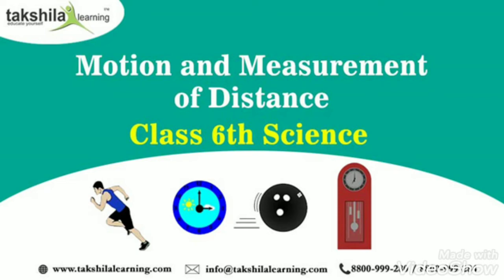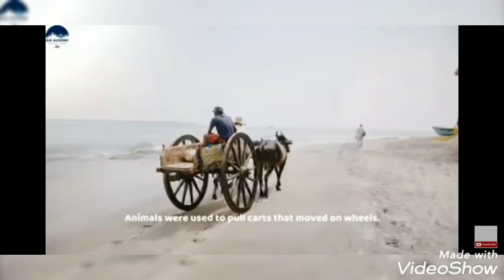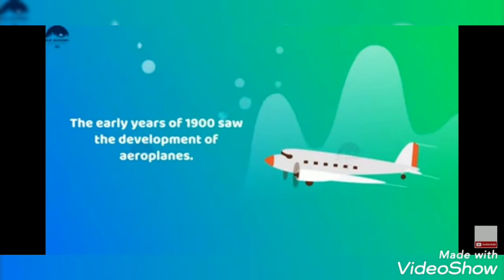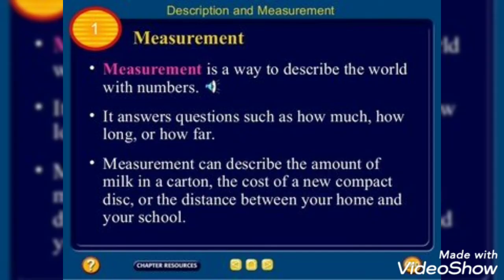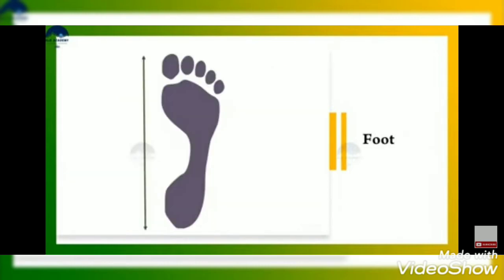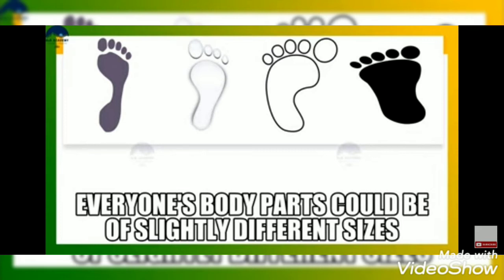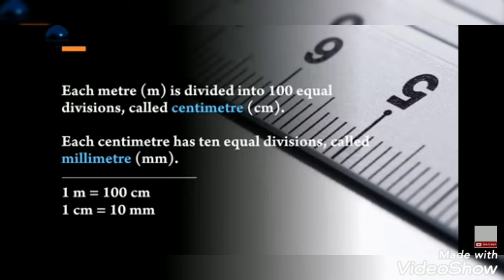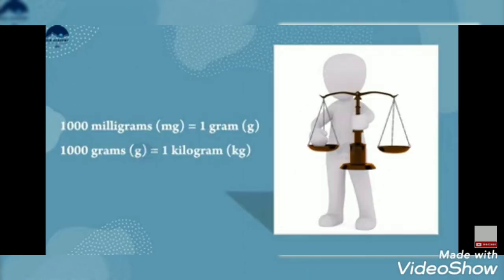CLASS VI MOTION AND MEASUREMENT PART I